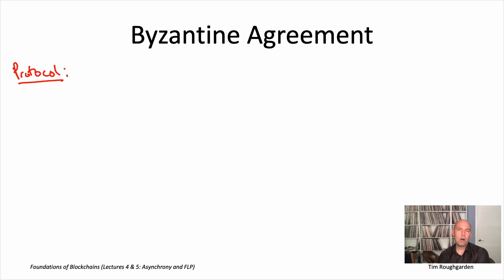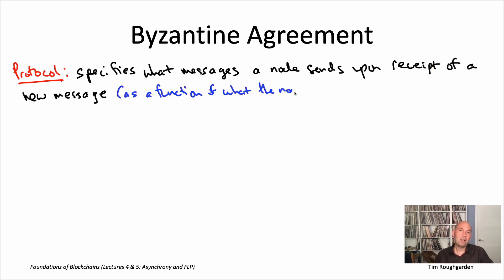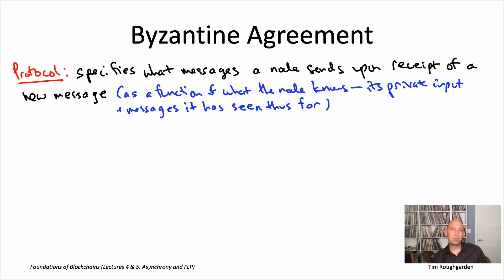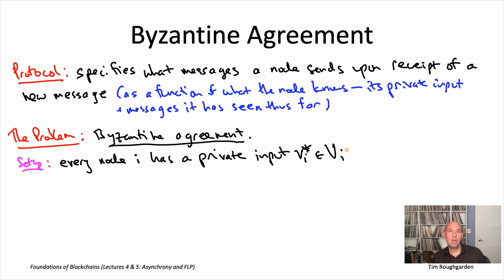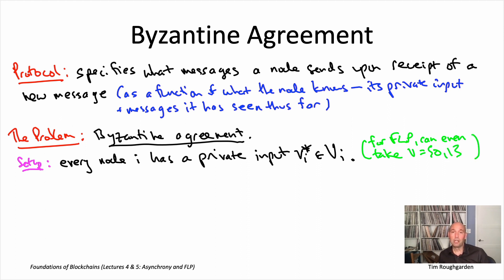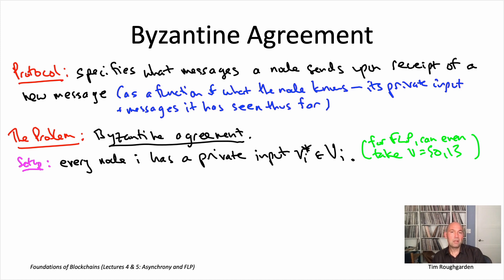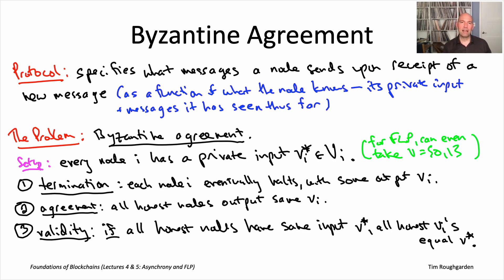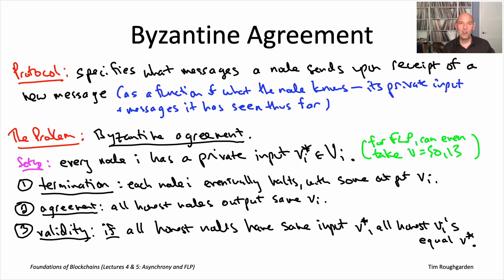Foundations of Blockchains (Lecture 4.3: Byzantine Agreement)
Lecture 4: The Asynchronous Model and the FLP Impossibility Theorem, Part 1 (6 videos)
Lecture 4 tl;dr:
1. The asynchronous model of communication is the polar opposite of the synchronous model: no shared global clock, and no guarantees on message delivery (other than eventual delivery).
2. Designing fault-tolerant protocols with provable guarantees is challenging in the asynchronous model because of the de facto conspiracy between Byzantine nodes and the sequence of message deliveries.
3. Because the asynchronous model makes only minimal assumptions about the communication network, any consensus protocol with provable guarantees in it is automatically interesting.
4. The Byzantine agreement (BA) problem is a variant of the Byzantine broadcast (BB) problem in which there is no distinguished sender node and every node has a private input.
5. A consensus protocol solves the BA problem if it satisfies termination (defined as for BB), agreement (defined as for BB), and validity (if all honest nodes have the same private input, that should also be their common output).
6. The FLP (Fischer-Lynch-Paterson) impossibility theorem states that no deterministic protocol solves the BA problem in the asynchronous model, even with f = 1 and the most benign type of faulty node (a “crash fault”).
7. The same impossibility result holds for the state machine replication problem.
8. The high-level proof plan for the FLP impossibility theorem is to exhibit, for any deterministic protocol that satisfies agreement and validity on termination, an infinitely long protocol trajectory (ruling out the termination property).
9. The first step of the proof shows that, for every such protocol, there exists a choice of nodes’ private inputs such that the protocol begins in an ambiguous state (with the adversary in control over the honest nodes’ eventual outputs).
10. Such a choice exists because the protocol is assumed to satisfy validity and because a Byzantine node could control the perceived value of a pivotal private input.